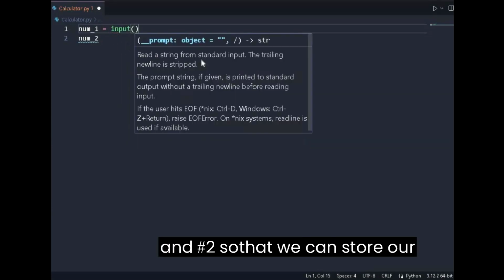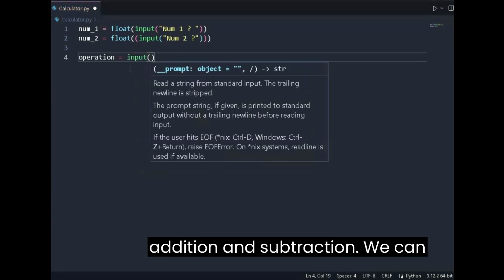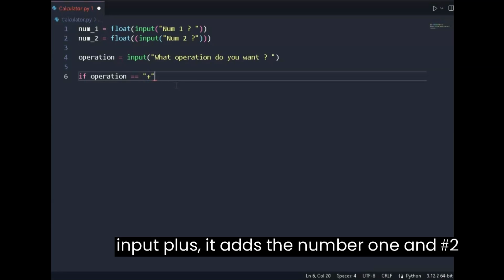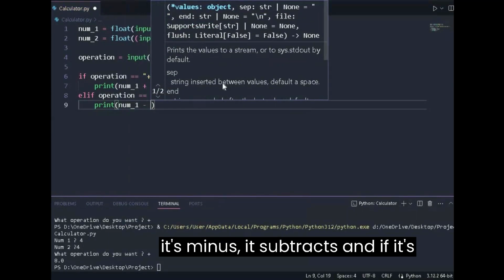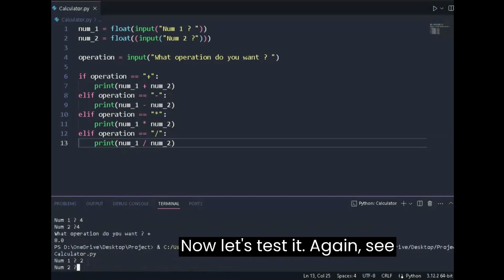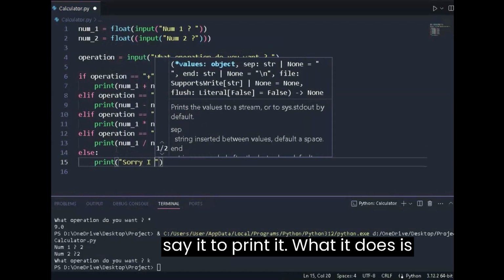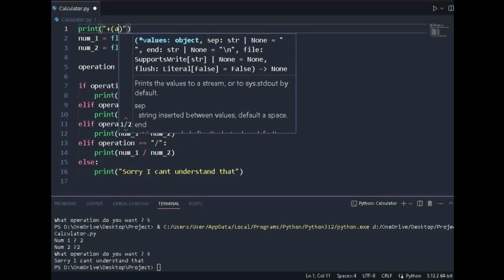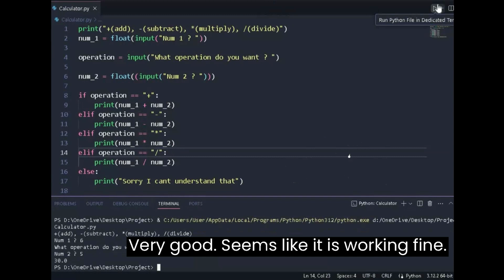How to make a Calculator in Python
In this video I will show you how to create a Calculator in Python